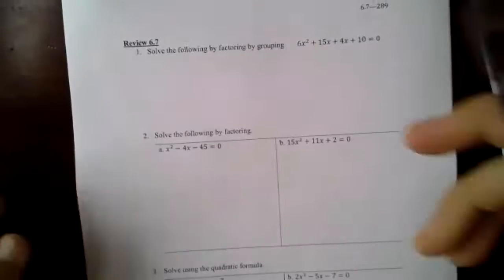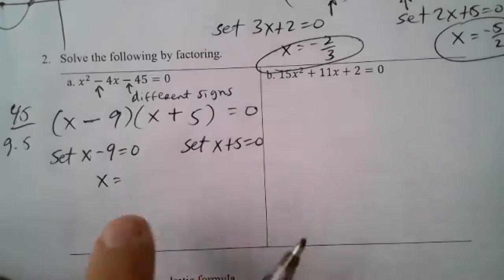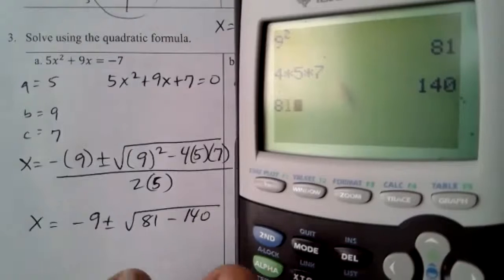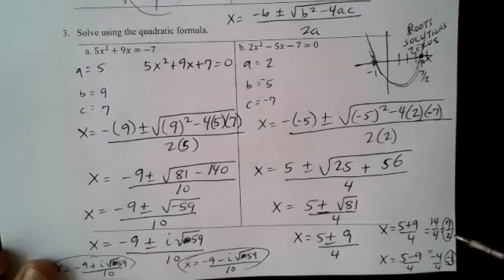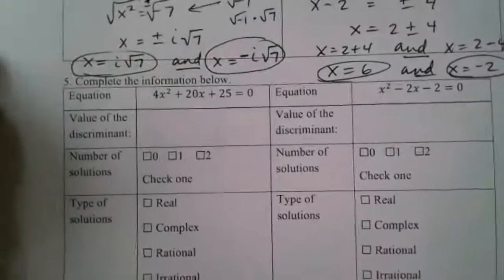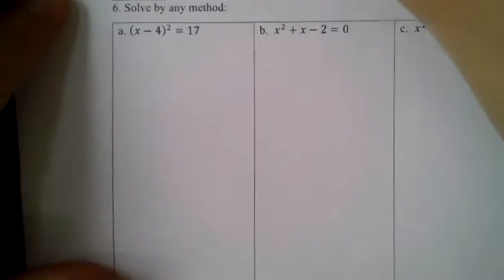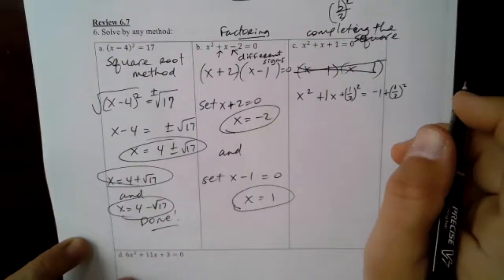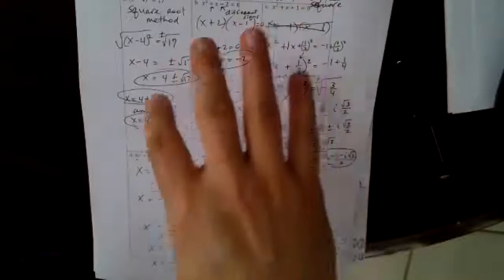Algebra 2 - Solve Quadratic Equations by Any Method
Solve Quadratic Equations by Any Method